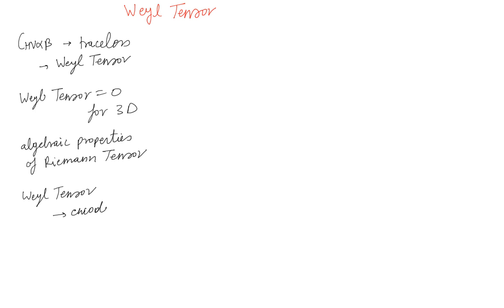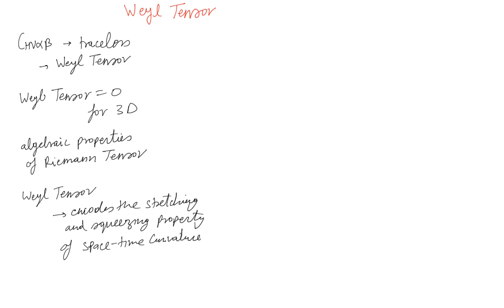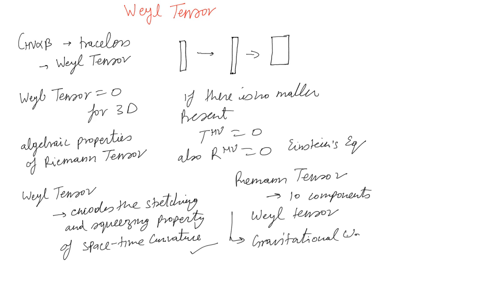Weyl Tensor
Lesson 17: Weyl Tensor